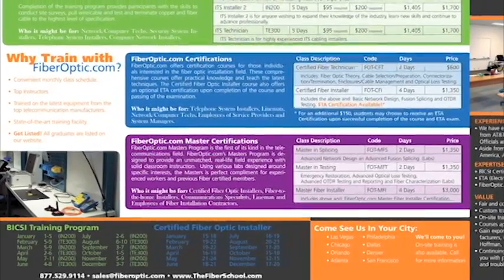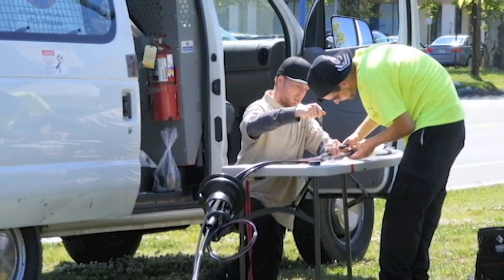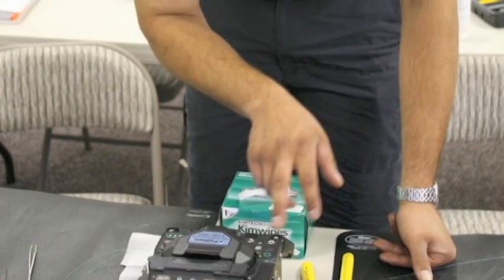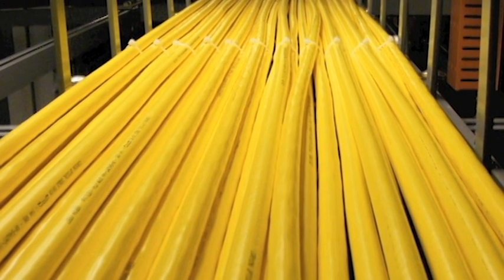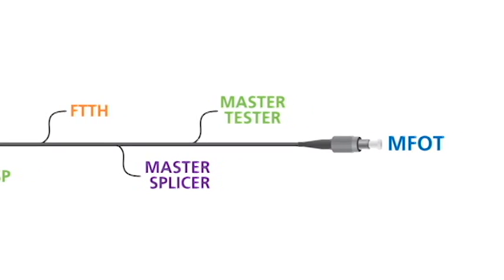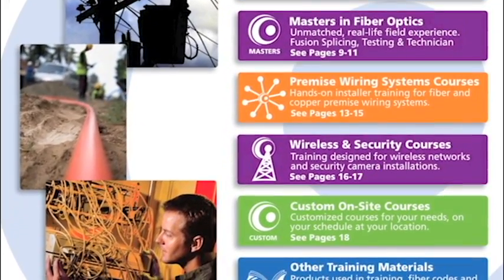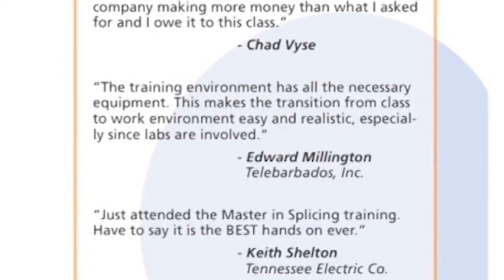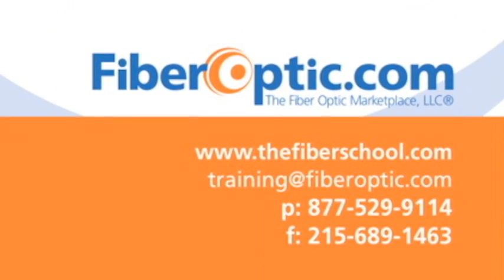Fiber Optic Training - FiberOptic.com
Certified Fiber Optic Installer training is designed for those who design, install or maintain Fiber Optic Systems. It identifies you as an installer who demonstrates a practical knowledge of fiber optic theory, codes, standards and practices widely accepted in the Telecommunications Industry today. In addition this training incorporates two days of hands-on training including Fiber Terminations, Cable preparations, Fusion splicing, OTDR operation and Optical Loss Testing. Learn skills which are applicable to all the functions required to safely and competently install fiber optics communications cabling.